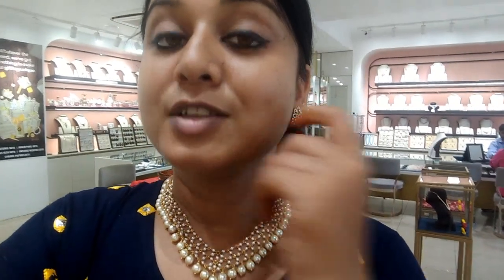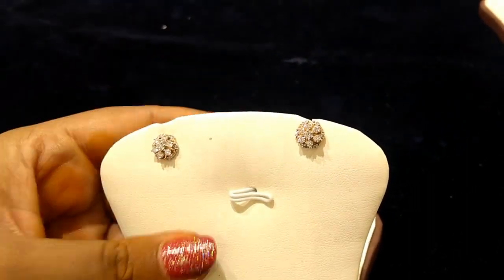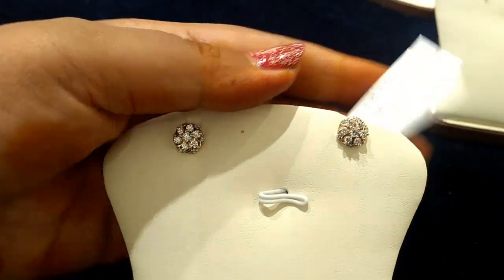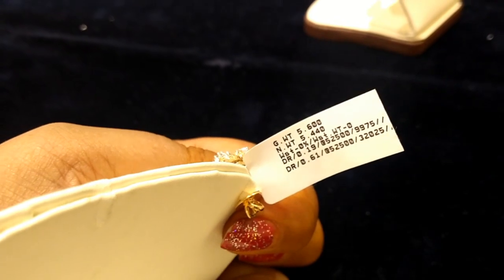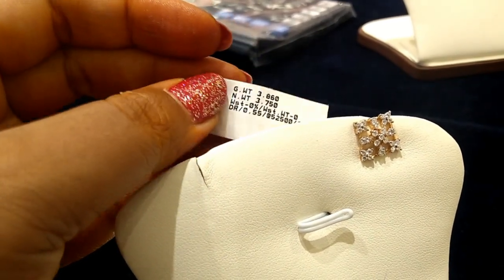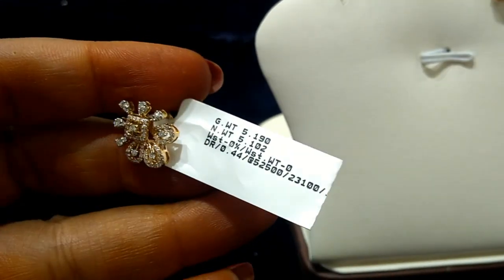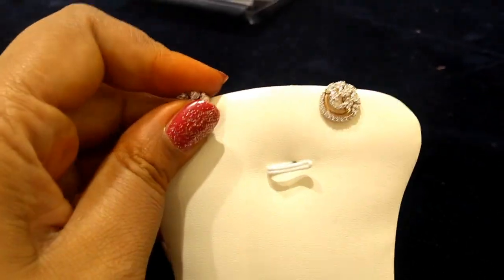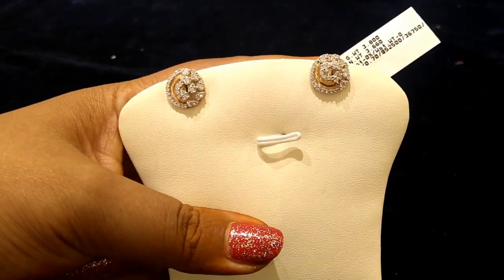diamond earrings with weight and price| order online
jagdambapearls lightweight goldjewelry diamond earrings with weight and price| order online| Jagdambapearls

Gachibowli  store:
Telangana, India.

Secunderabad store :

Secunderabad - 500003,
Telangana, India.

Madhapur store:

address: Oyster Uptown Building, Opposite Krishe Sapphire,,
Madhapur, Hyderabad - 500081,
Telangana, India.

irrummanzil next galleria mall:

address: L4/16, Next Galleria Mall Near Irrummanzil Metro Station,
Irrummanzil, Hyderabad - 500082,
Telangana, India.